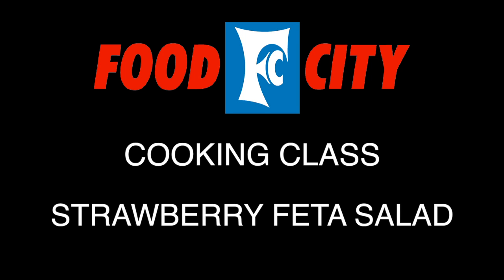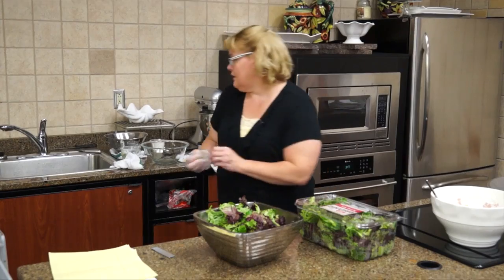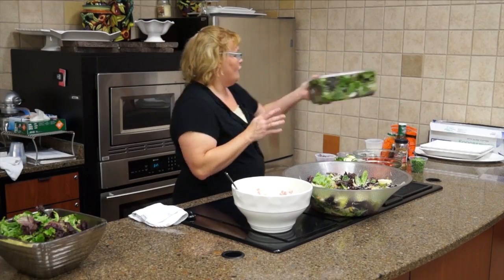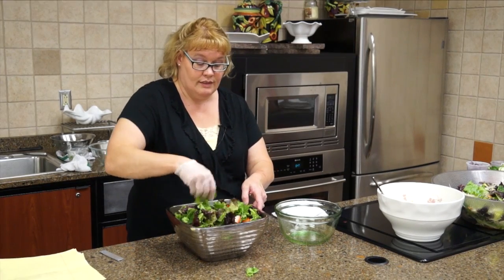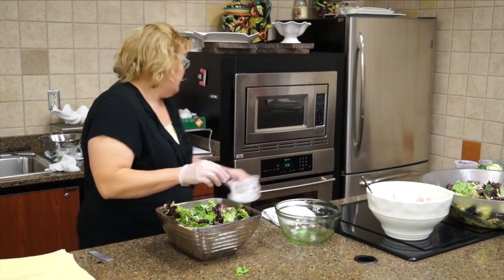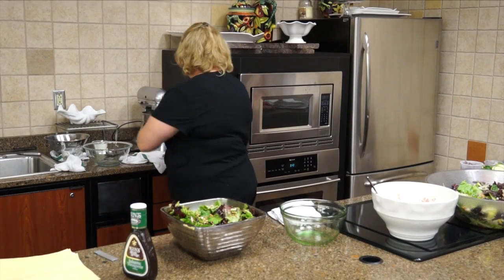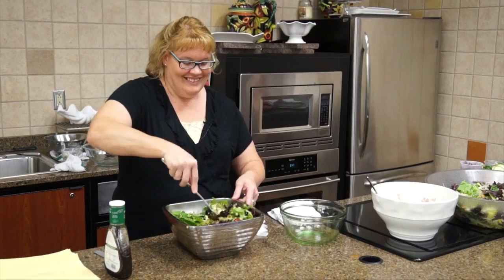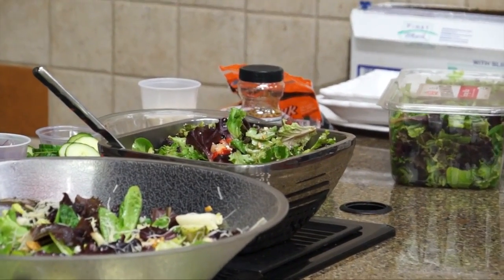Recipe: Strawberry Feta Salad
6 cups torn mixed greens
1 pint fresh strawberries, sliced
1 package (4oz) crumbled feta cheese
¼ cup sunflower kernels
Balsamic vinaigrette

In a large bowl, combine the salad greens, strawberries, feta cheese and sunflower kernels.  Drizzle w/vinaigrette and toss to coat